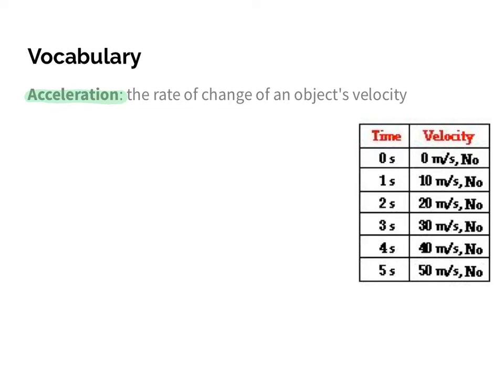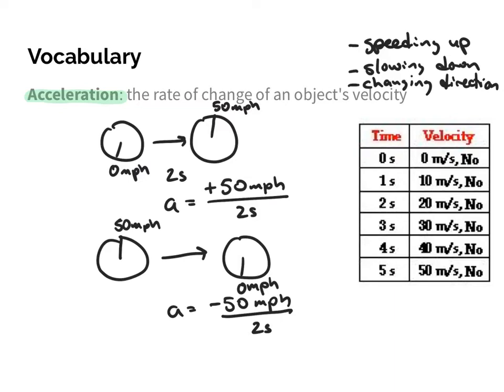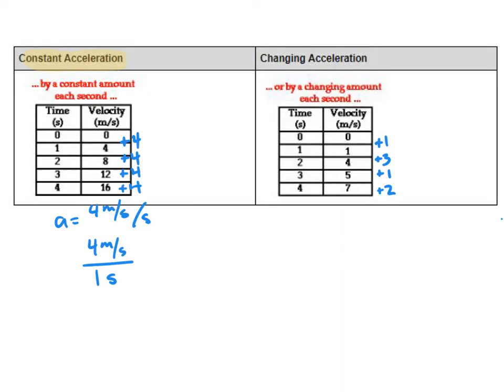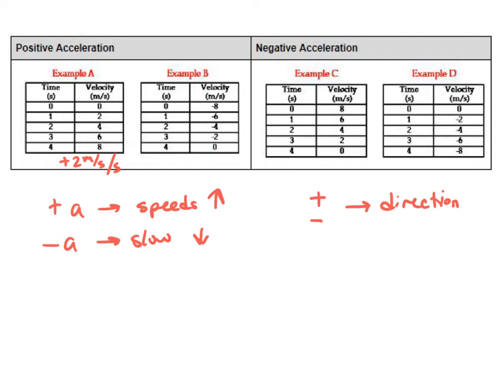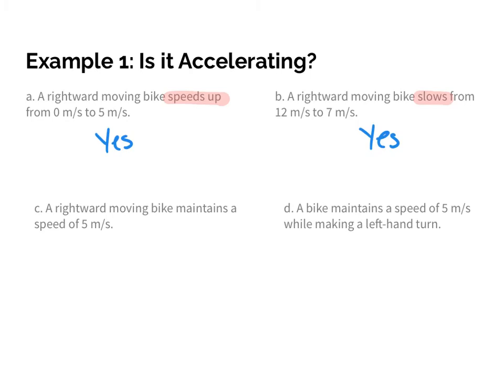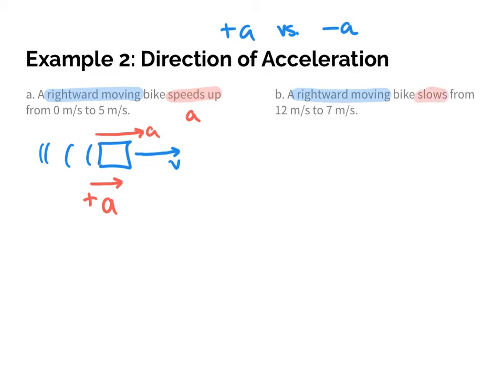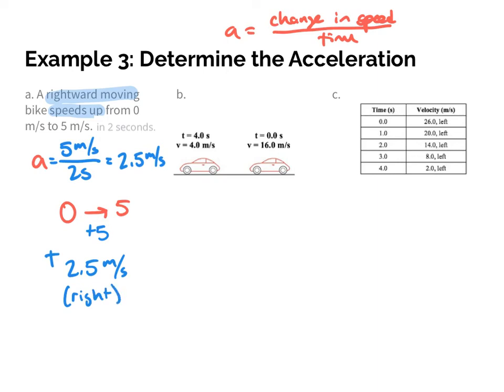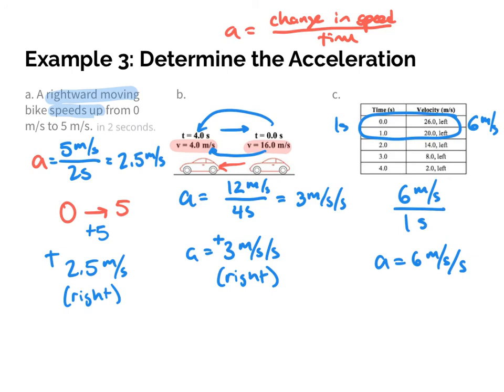1.2 Variables of Motion Part 2